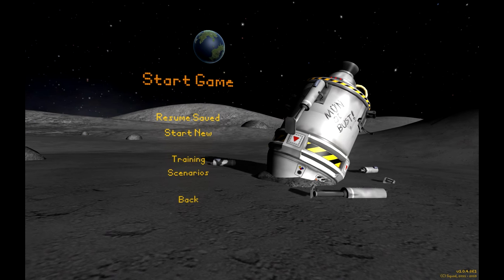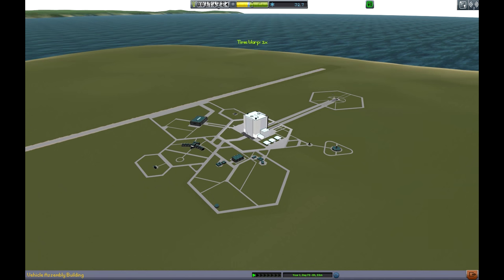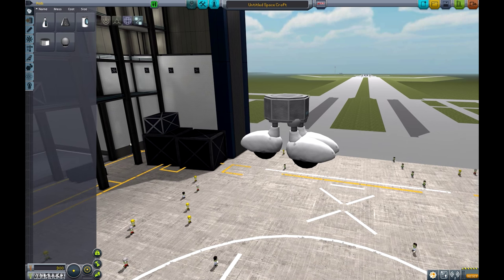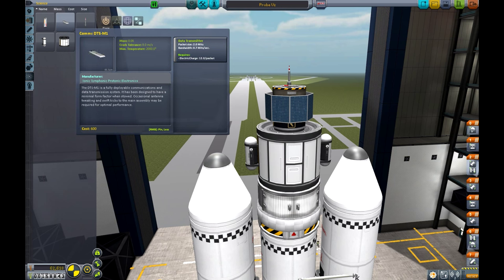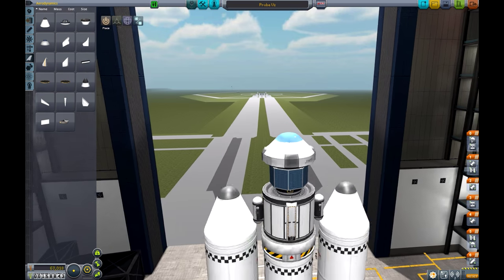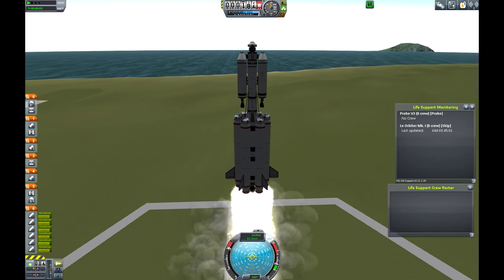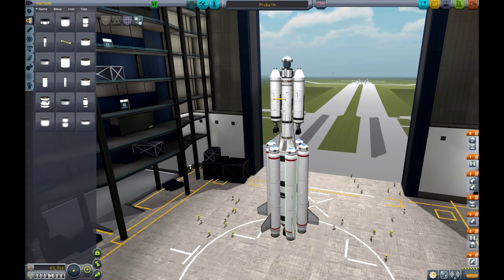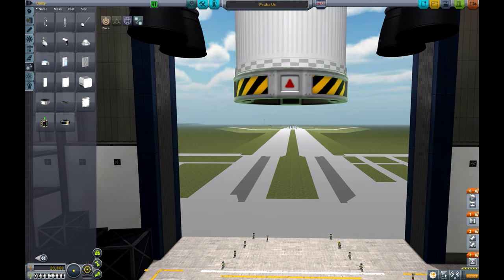Kerbal Space Program Career #7 - More Satellites!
The only logical step is to make more money!

PC Specs:

i5-4690k
16GB G.SKILL ARES 2400mhz